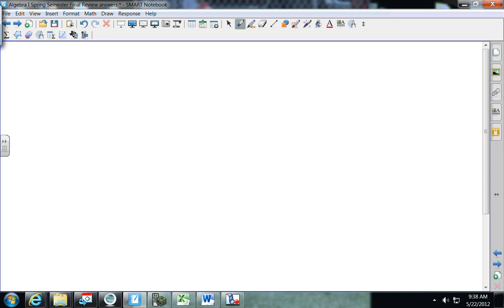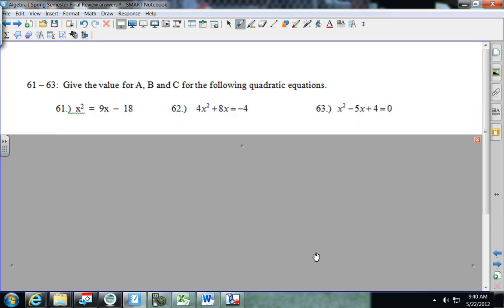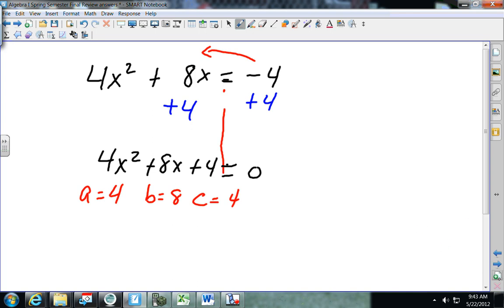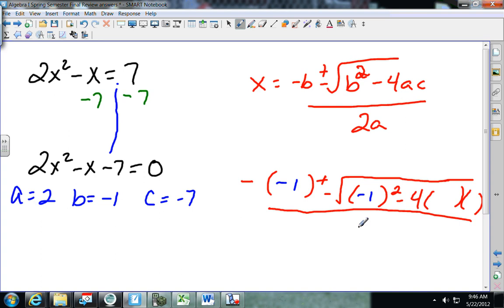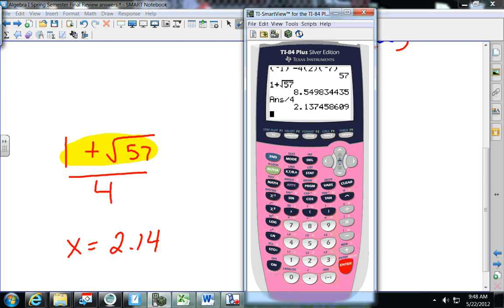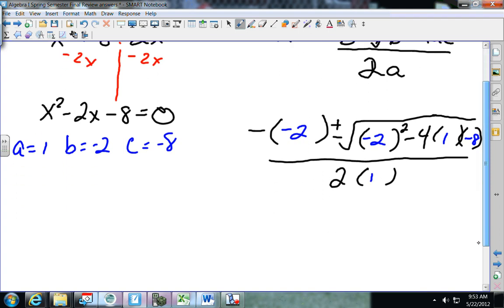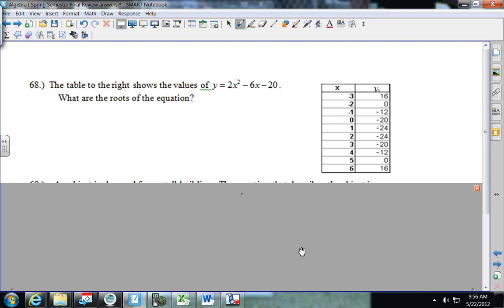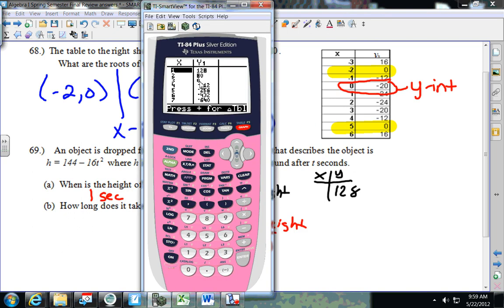EOC Spring Final Exam Review Unit 11.wmv